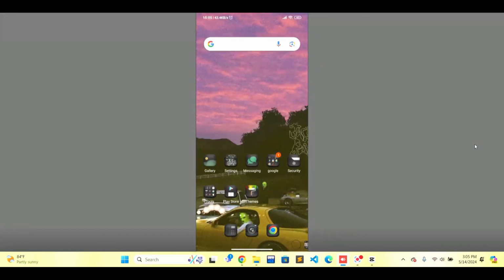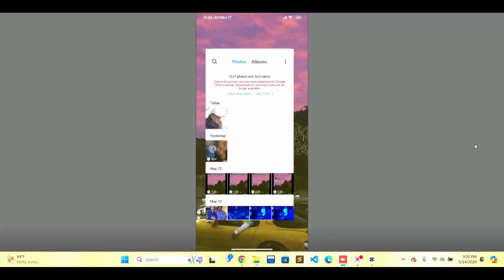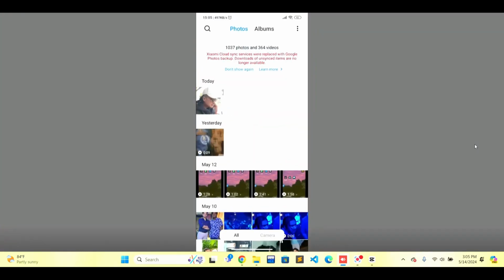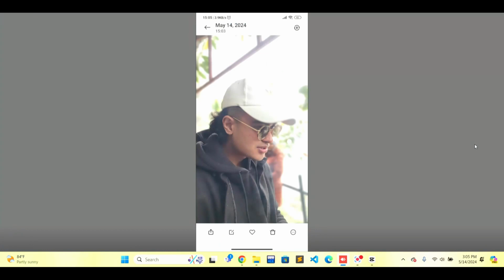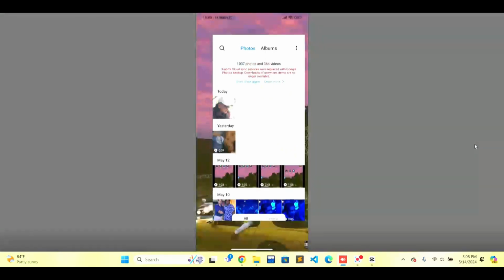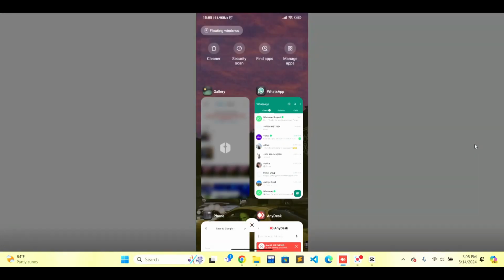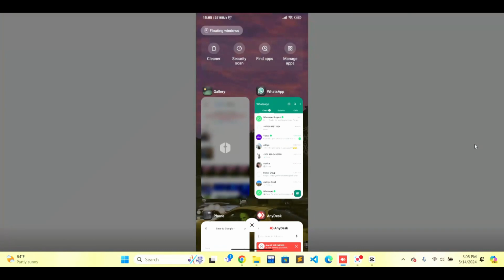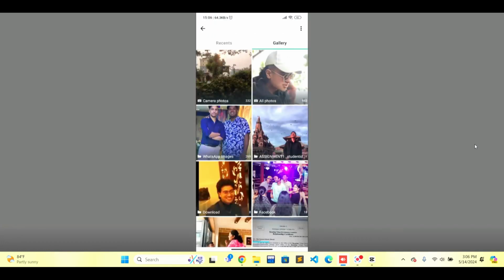How to Upload Profile Picture in WhatsApp Without Losing Its Quality 2024 | WhatsApp Tutorial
Learn how to upload a profile picture in WhatsApp without losing its quality. Follow these simple steps to ensure your profile picture remains sharp and clear. Watch now for the best tips and tricks to maintain image quality on WhatsApp.